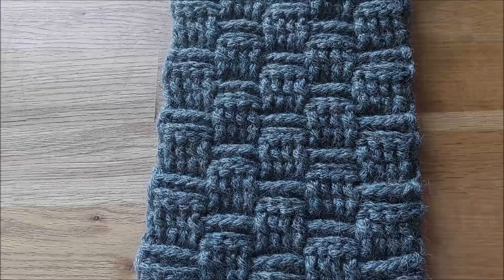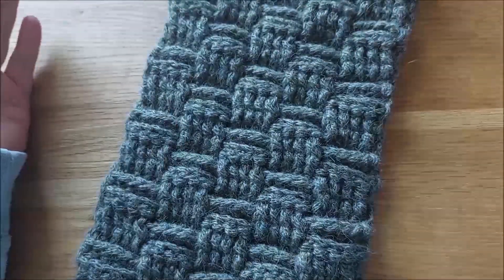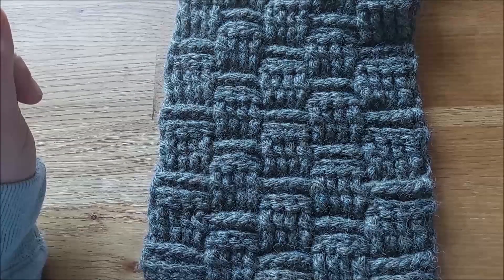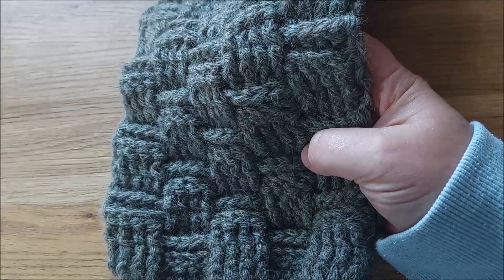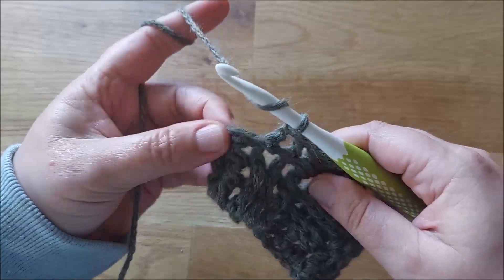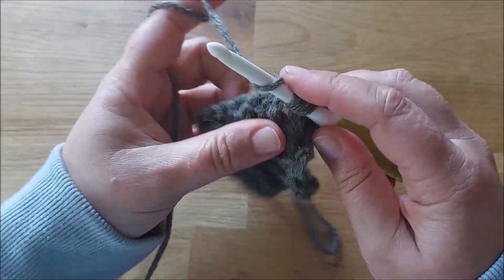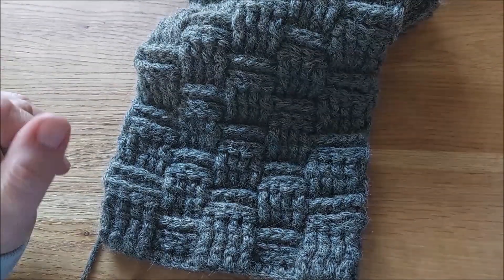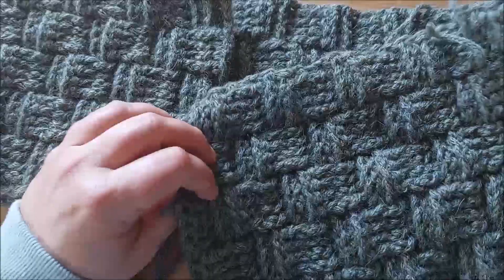Anleitung: Häkeln mit dem Korb- (oder Flecht-) Muster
hier habe ich für Euch einen tollen Klassiker: Das Korbmuster ;-)
Ich häkle daraus einen Schal, aber damit geht noch eine ganze Menge mehr... vielleicht hast Du ja noch eine ganz besondere Idee, was man daraus machen könnte - lass es mich doch gern in den Kommentaren wissen.
Herzliche Grüße sendet Euch
Eure Alex